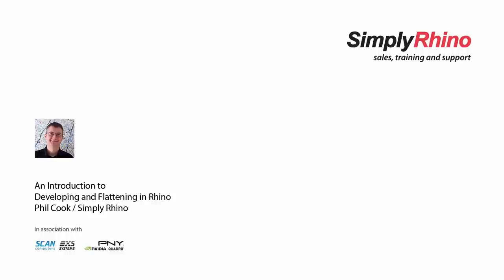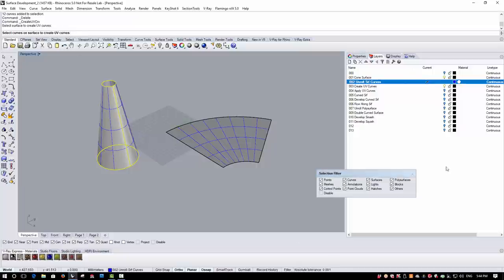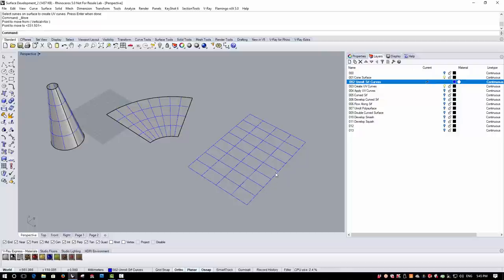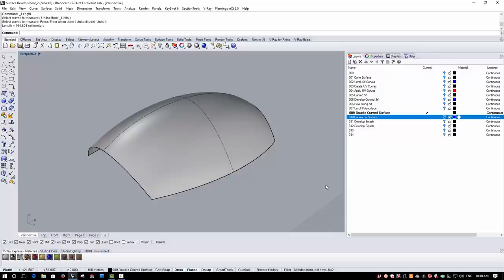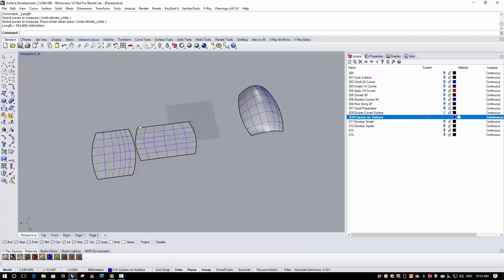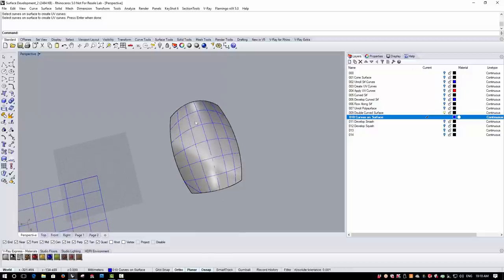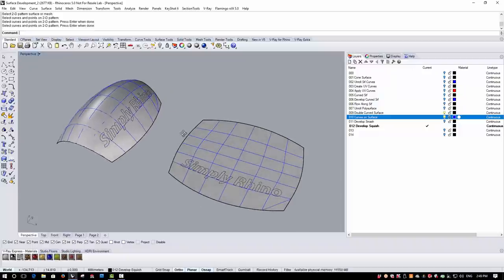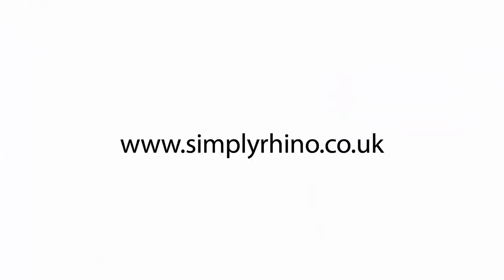Introduction to Developing and Flattening Surfaces in Rhino3d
In this video, Phil Cook of Simply Rhino looks at flattening and developing curved surfaces in Rhino3d.

NB* Live and Online Training with the Simply Rhino team - Now Available!

Both developable and non-developable (double curvature) surfaces are covered along with techniques to apply 2D curves and 3D objects onto 3D surfaces.